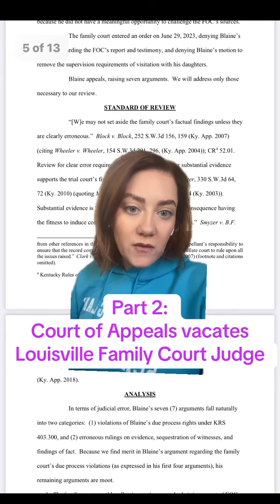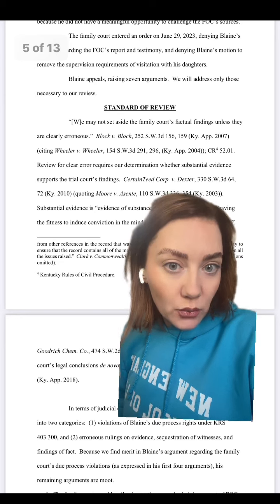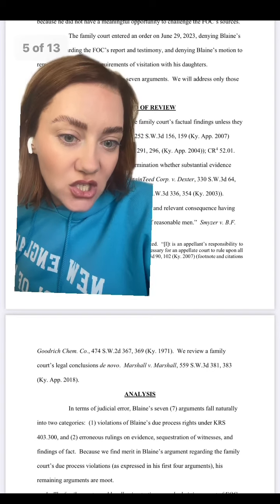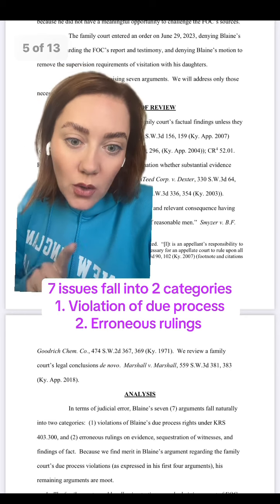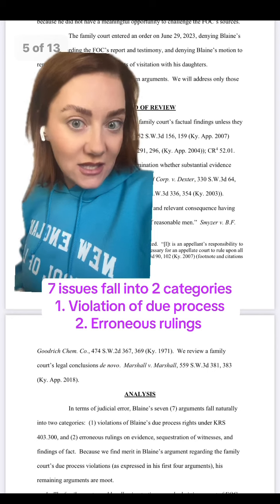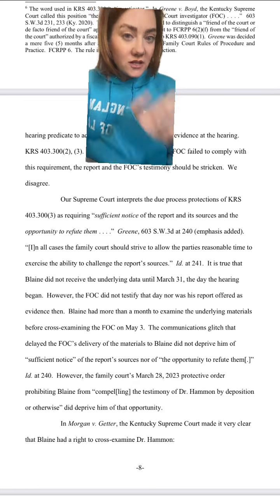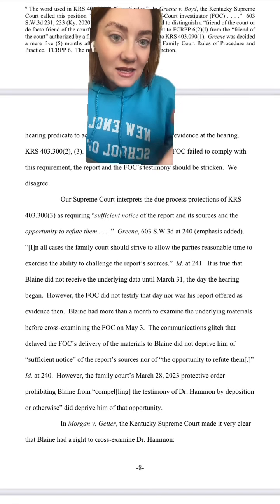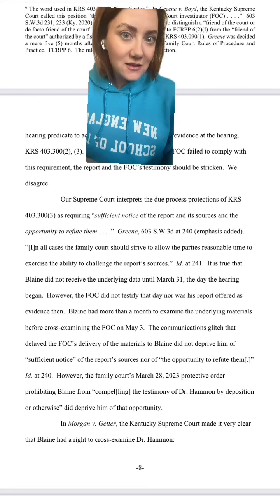Part 2: KY Court of Appeals vacates